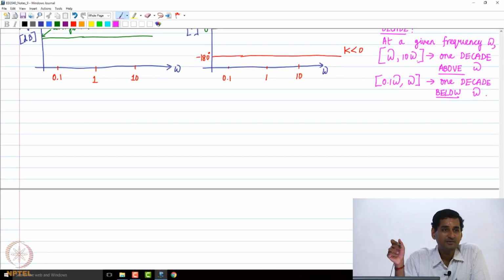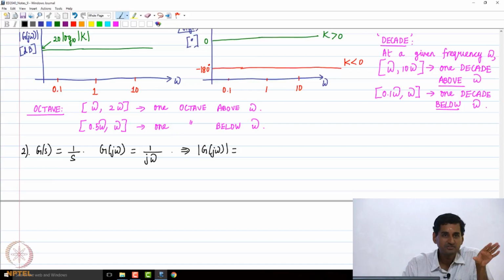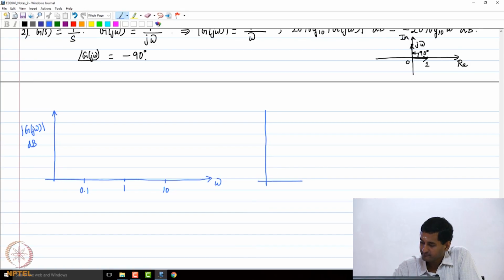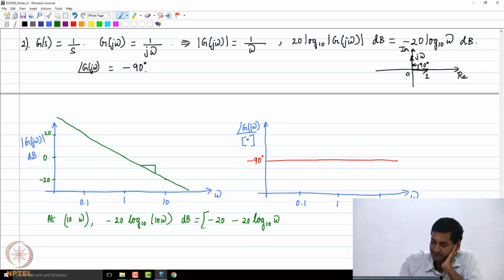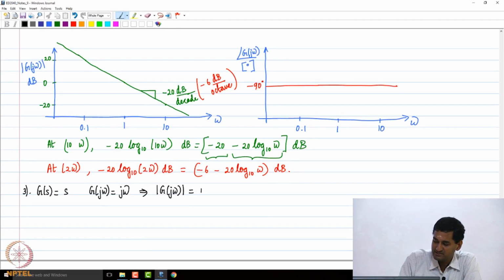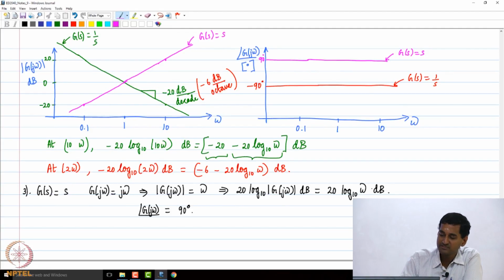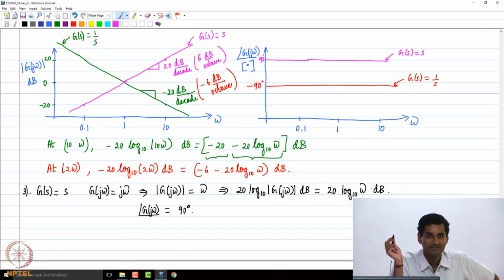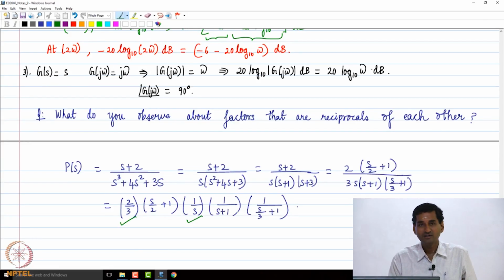Bode Plot 1- Part 2